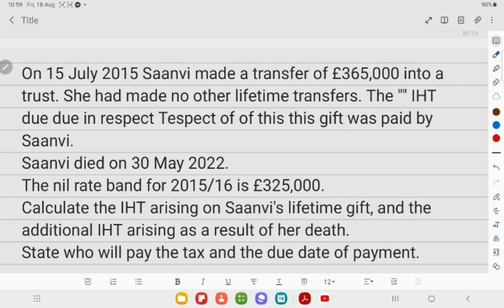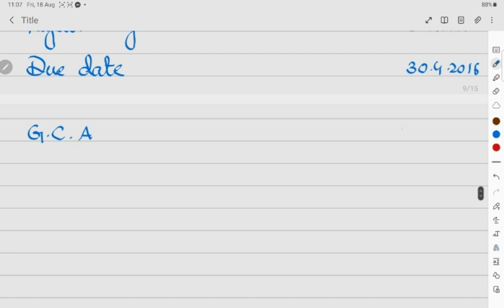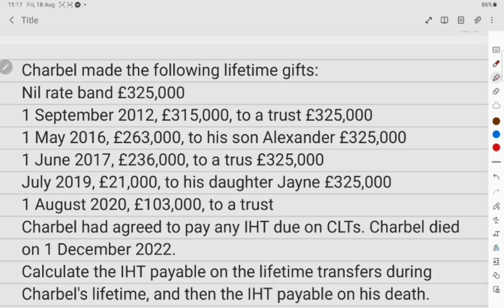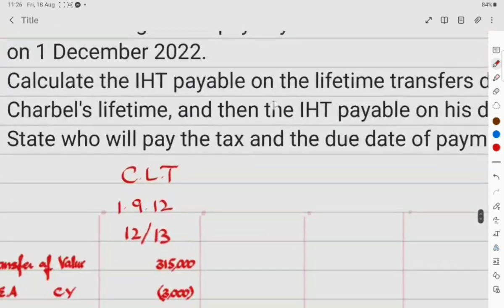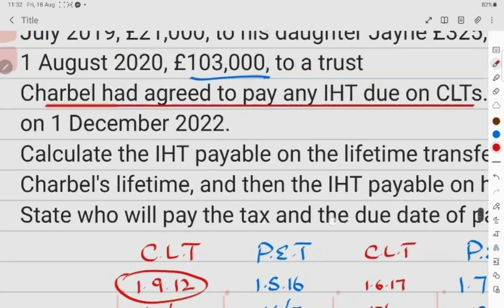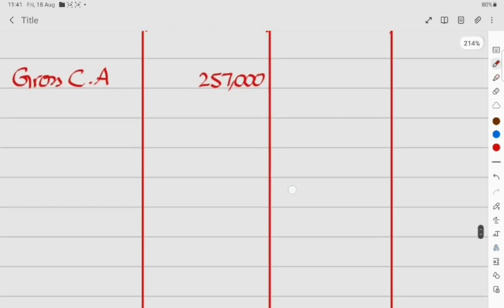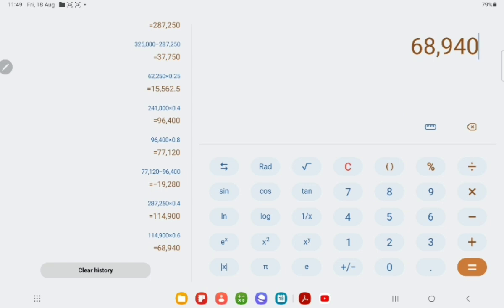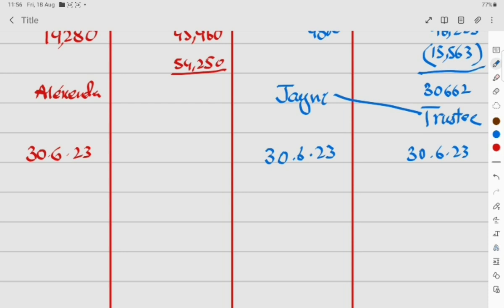Inheritance Tax part 3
inheritance tax

potentially exempt transfer
chargeable persons
chargeable lifetime transfer
nil rate band
taper relief
inheritance tax on death
duedates Due dates
resident nil rate band
transfer of nil rate band
transfer of resident nil rate band
explanation of test your understanding from kaplan study text